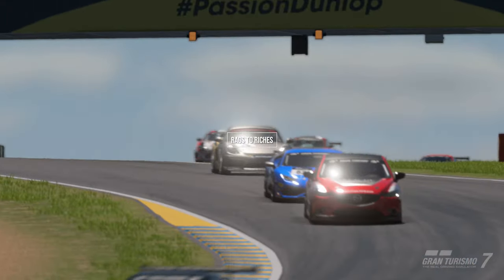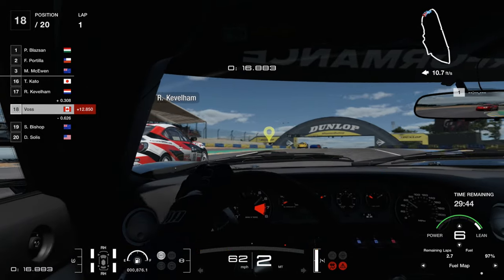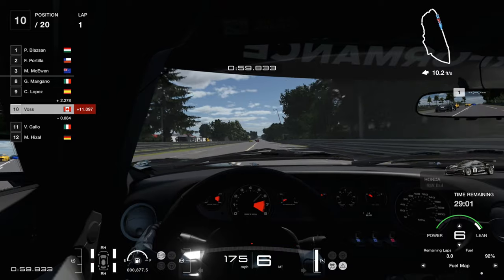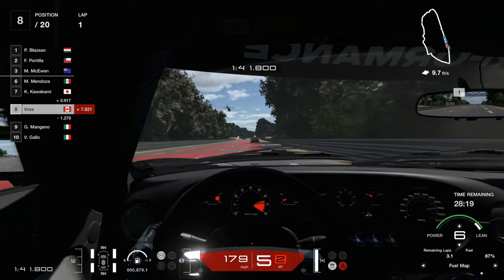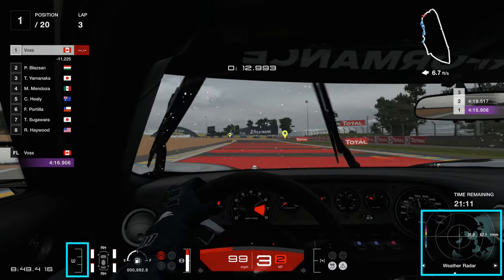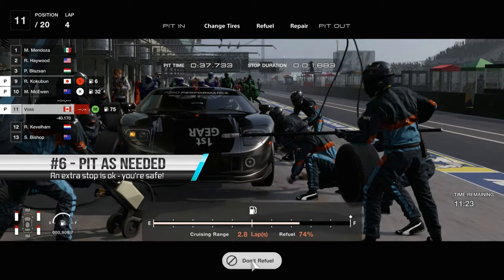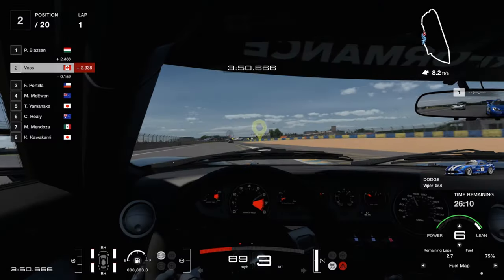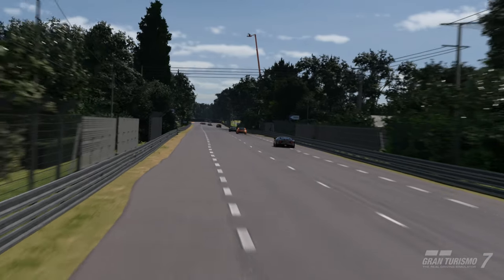GT7 - Money Guide. Get 1.6 Million Credits per Hour! (Rags to Riches)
This guide will show you how to earn over 1.6M million credits per hour. This guide focuses on the 1.1 update and specifically the 8 lap Le Mans circuit. This is a beginner friendly guide, meaning any player can utilize a basic car from the café series, along with a recommended tune, to grind out that cash! Once you have some additional funds you can upgrade your ride to complete the course even faster.

The guide with highlight some tips/tricks from the course, recommendations on pit/tire wear, and fuel consumption to maximize your payout each race! Should you have any questions or suggestions, I’d love to hear them in the comments below.

A "somewhat mature" group of gamers & content creators playing daily across multiple titles & time zones!